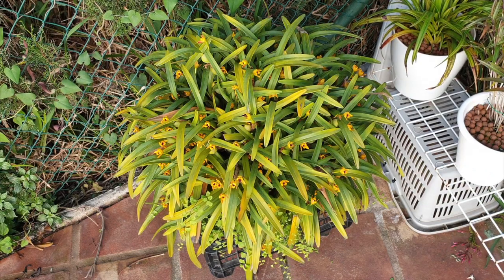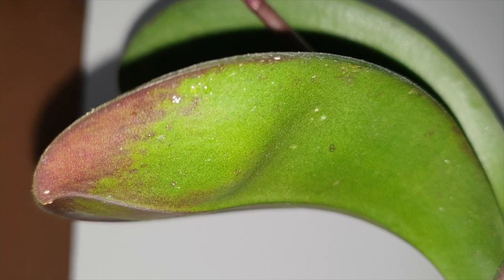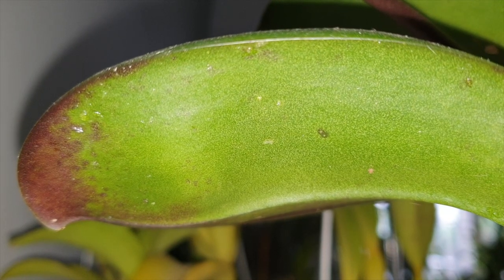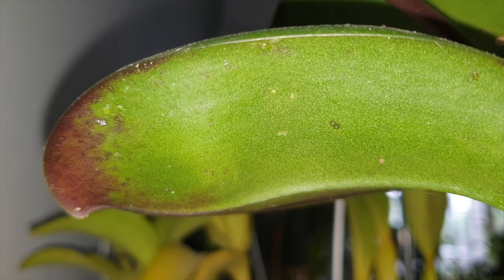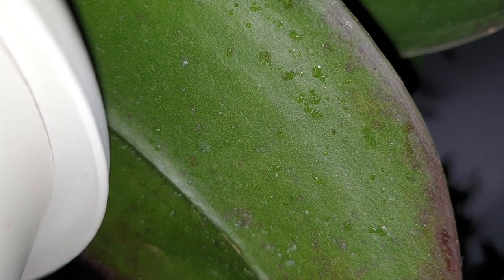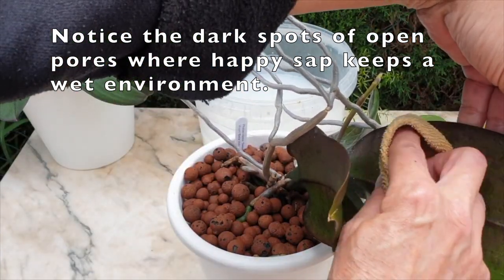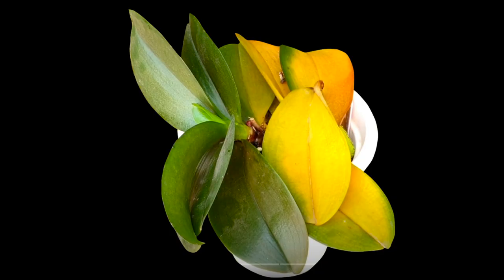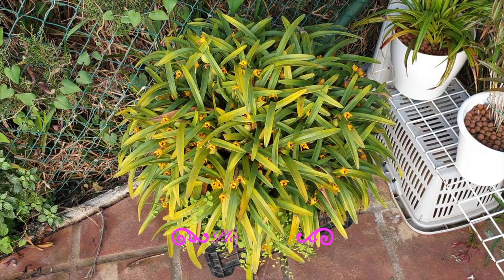How to tell the difference between HappySap or Scale on your orchids?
Speaking of scale on our orchids, the best time to eradicate the pests, is during the crawler stage! But, happy sap not only attracts pests, it can also look like them! Here is how you can tell the difference between happy sap and scale, keep happy sap and scale under control, the dangers happy sap and scale can pose, and where to look for possible dangers, using phalaenopsis as an example!
My environment:
Mediterranean climate, hot summers / mild winters
45% - 85% humidity, with regular airflow
Orchid growing supplies:
               Seramis, Akadama
Water: Reverse Osmosis
Insecticidal Soap
General PPM: 300 Summer, or in active growth
                          150 Winter, RO Water and KelpMax only